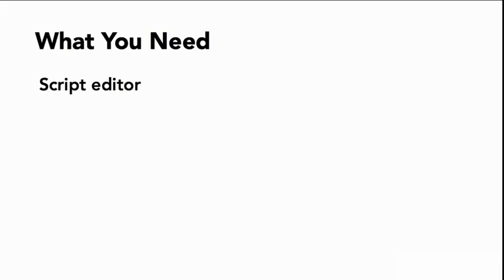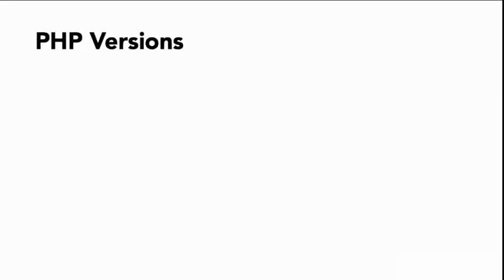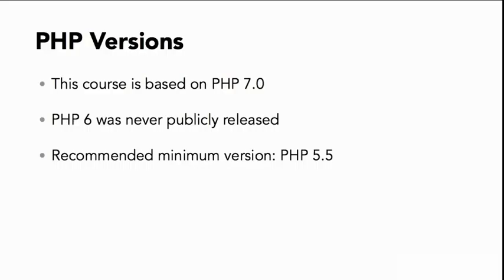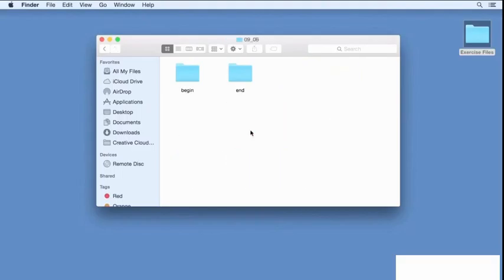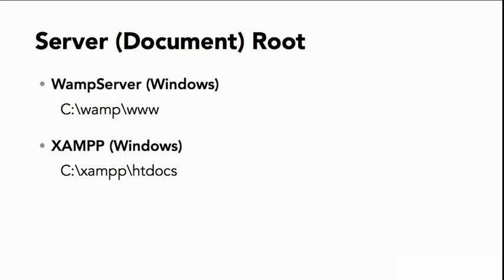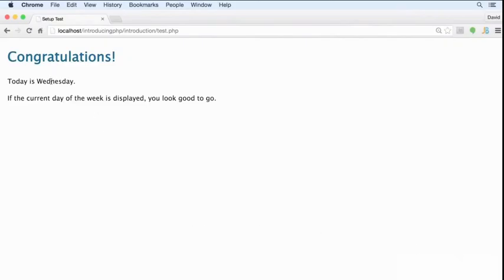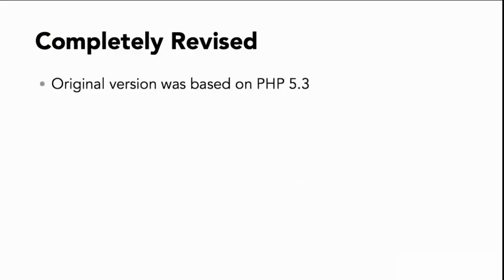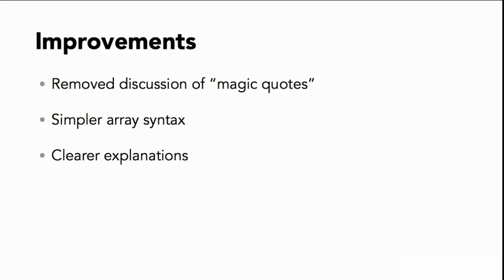Lesson 1 Introducing PHP